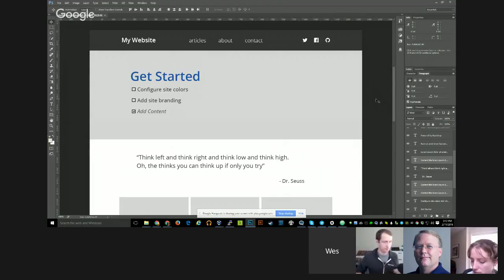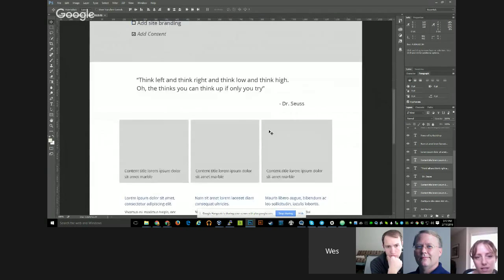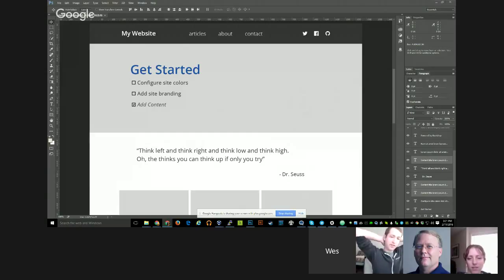Backdrop Design call 2/11 (the one where we reviewed a deign for the new core theme)